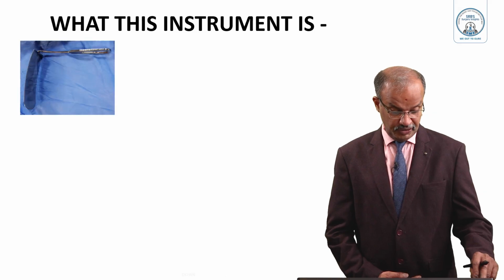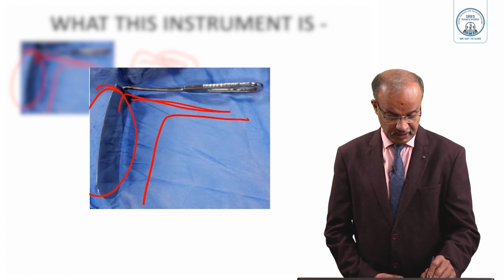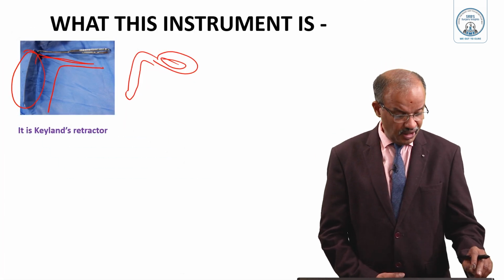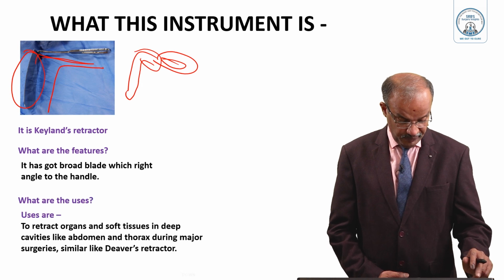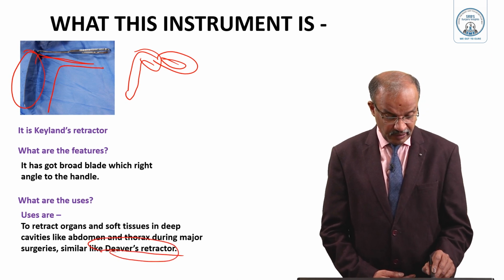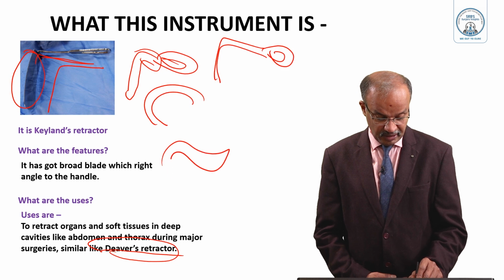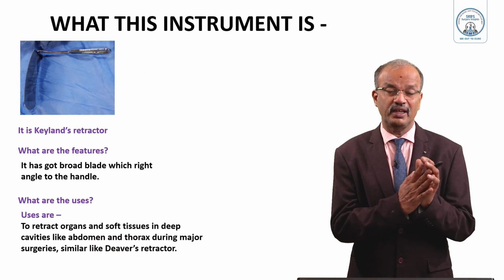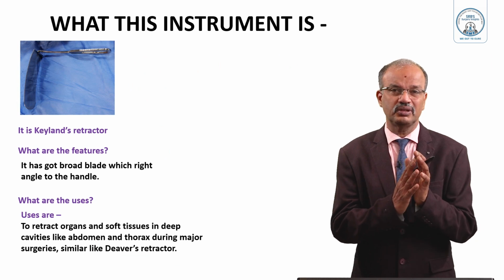Keyland Retractor by Dr. SRB | Dr. Srirama Bhat